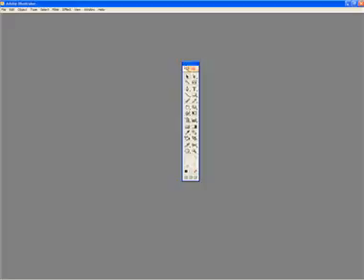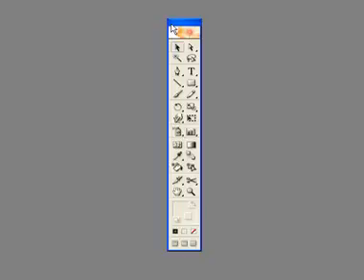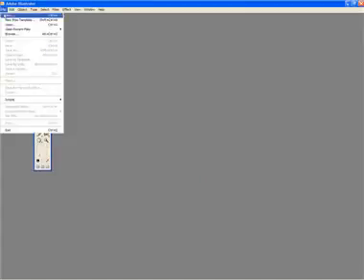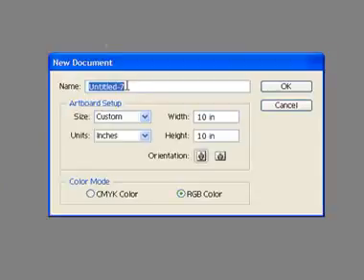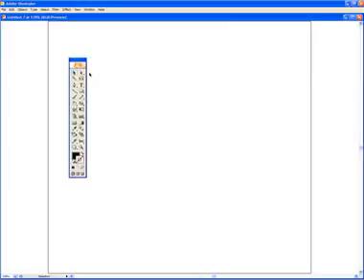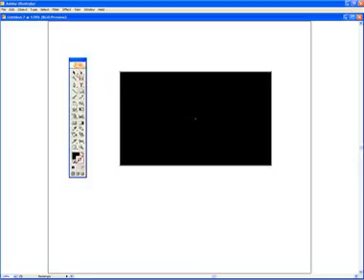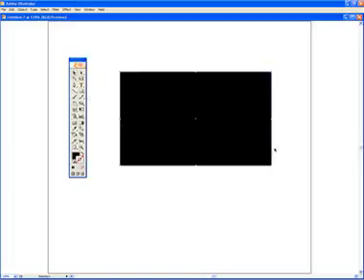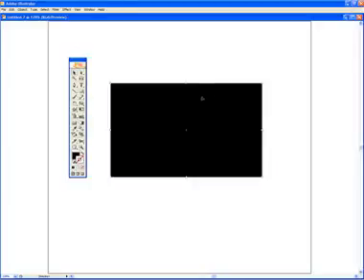video title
this is a good video